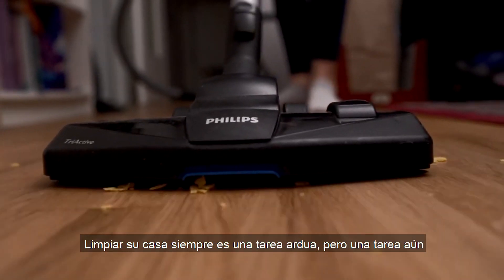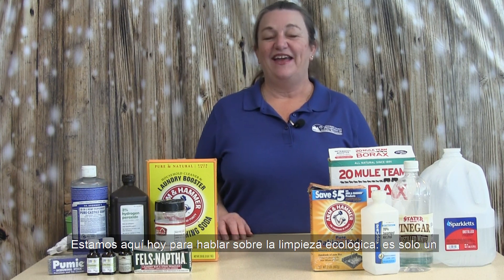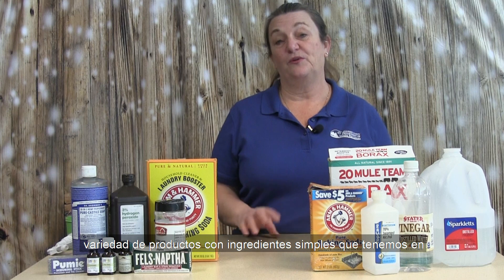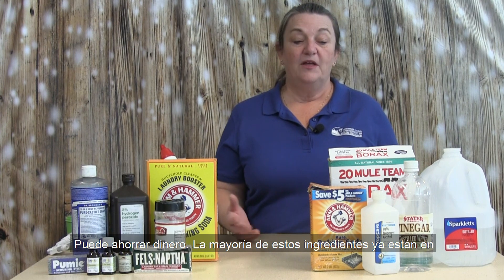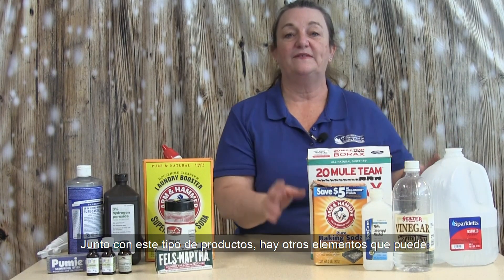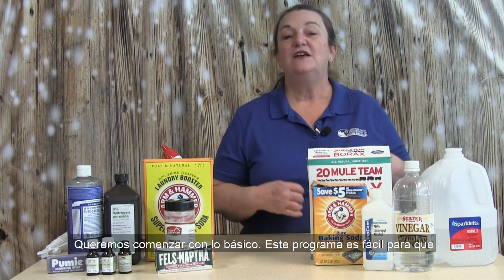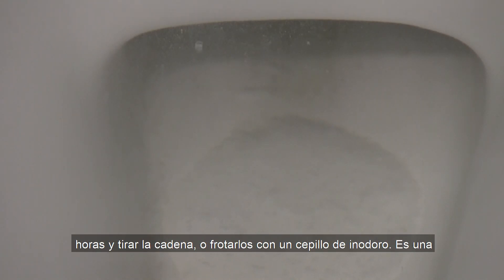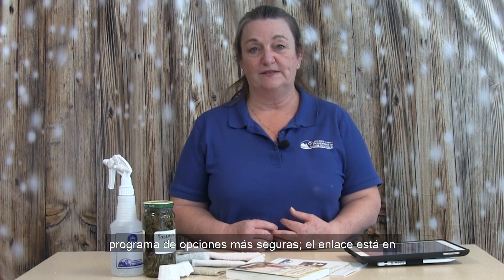Video Class: Green Cleaning (Spanish Subtitles)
¡Aprenda a crear potentes limpiadores domésticos sin el riesgo de productos químicos peligrosos!

¿Qué es la limpieza ecológica? (: 54)
Beneficios de limpieza ecológica (4:38)
Kit básico de limpieza ecológica básica (6:41)
Receta de limpiador multiusos (10:40)
Hacer una tintura de vinagre (14:39)
Receta de limpiador de bombas de inodoro (16:10)